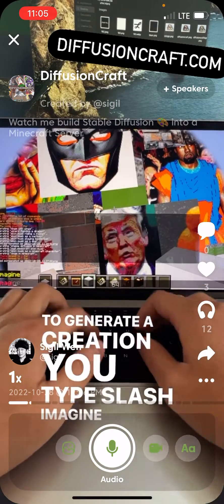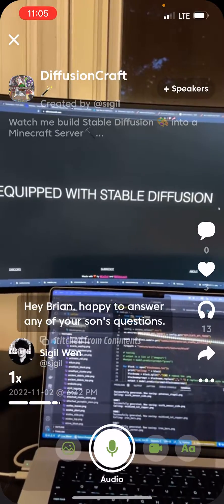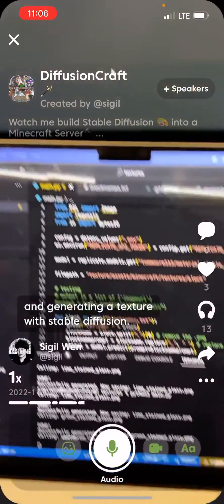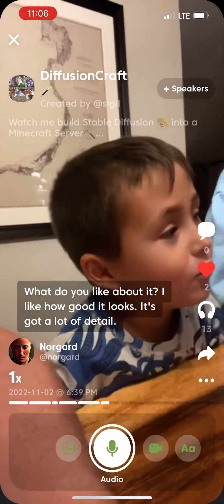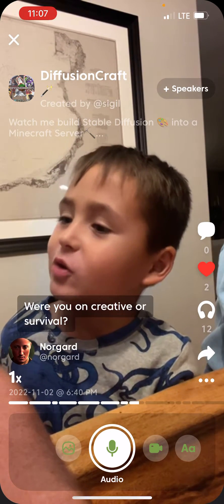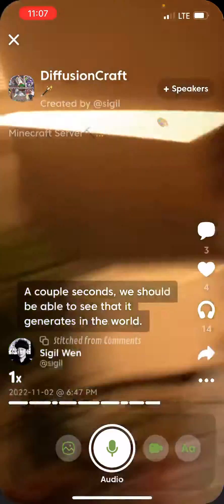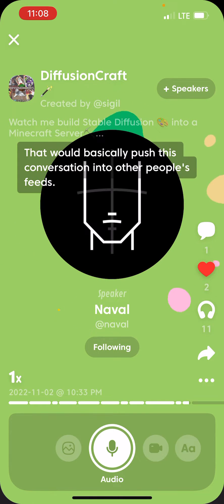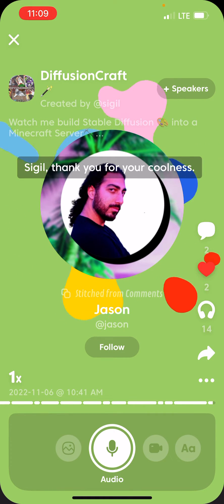DiffusionCraft - Stable Diffusion in Minecraft ft. Naval & Norgard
I put stable diffusion in a minecraft server for fun :)